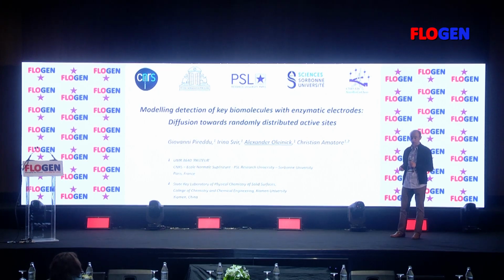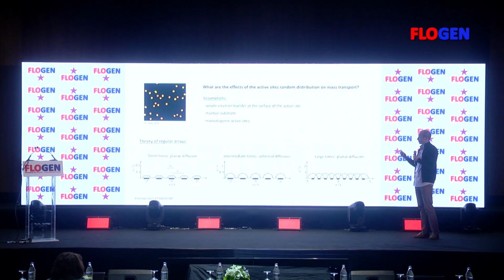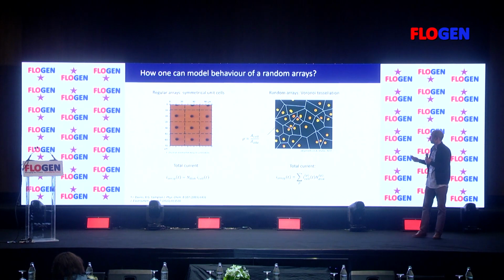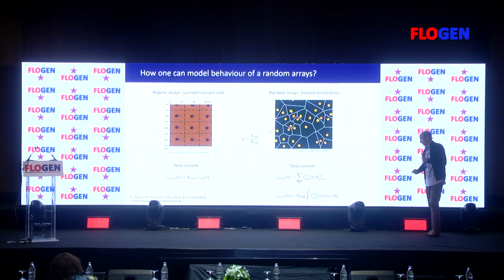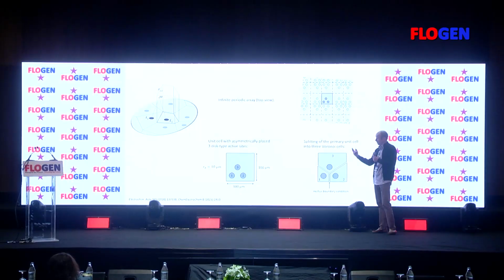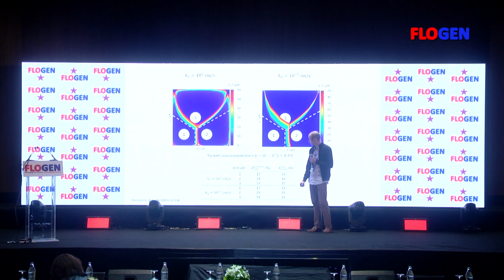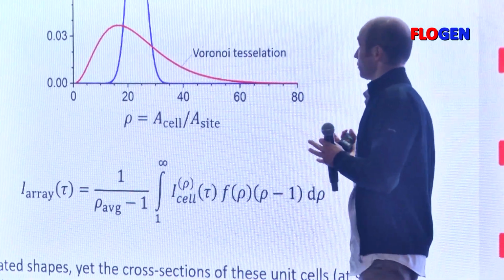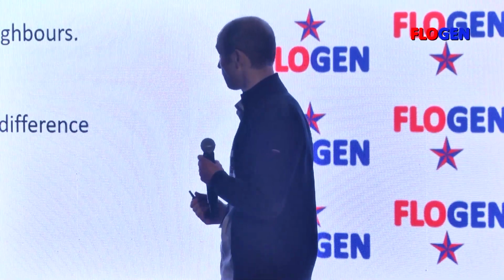Dr. Alexander Oleinick #2 @ FLOGEN SIPS 2022 Yoshikawa Intl. Symposium on Oxidative Stress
FLOGEN SIPS 2022: Yoshikawa International Symposium on Oxidative Stress for Sustainable Development of Human Beings (2nd international Symposium)

Presenter:
Dr. Alexander Oleinick, CNRS, Paris, France

Title:
Modelling detection of key biomolecules with enzymatic electrodes: Diffusion towards randomly distributed active sites

Abstract
Monitoring of key biomolecules and/or oxidative stress at cellular or sub-cellular levels by means of electrochemistry requires electrodes with good selectivity and sensitivity. These both characteristics often achieved by employing enzymatic electrodes. At these electrodes the enzymes are generally dispersed within a polymer layer covering electrode surface, where product(s) of the enzymatic conversion are detected. Rationalization of the experimental data imply understanding mass transport towards an enzymatic electrode which is a complicated process due to random distribution of the enzymes along the electrode surface. This process can be considered through the framework of random arrays, that is a set of active sites distributed randomly, which is also useful for description of many practical micro- and nanoscale systems [1]. As shown previously these systems can be efficiently addressed theoretically by using Voronoi diagrams [1, 2] which allows facile tessellation of the system into the unit cells around each active sites. The overall current flowing in the system can then be evaluated by modelling diffusion-reaction processes inside every unit cell and summing the contributions from individual active sites. Although this approach is tempting by its simplicity and efficiency [1] one should bear in mind that Voronoi diagram representing the unit cells by polygonal prisms remains approximation and as each approximation remains valid only under certain conditions. We have shown [3] that even for the case of diffusion limited electron transfer (ET) the actual shapes of the unit cells are more complicated and depend on the local configuration of the neighbouring active sites. This was exemplified on the small patches of the random arrays with band-like and disk-like active sites via simulations and analytical derivations. Importantly, by comparing the total and individual electrode currents obtained by employing Voronoi tessellation and simulation of the system without any approximations we found that the former are reproduced with a good accuracy while the latter are evaluated with a much larger relative error [3], thus demonstrating the limits of Voronoi tessellation for representation of such systems. Moreover, diffusion interaction between the neighbouring sites compensate the differences in unit cell sizes leading to a more uniform unit cell sizes then predicted by Voronoi tessellation [4]. This, in particular explains why the early theory of random arrays using uniform representation of the system were quantitatively successful [5].

References:

[1] O. Sliusarenko, A. Oleinick, I. Svir, C. Amatore. J. Electrochem. Soc. 167, 2020, 013530.

[2] T. J. Davies and R. G. Compton. J. Electroanal. Chem. 585, 2005, 63.

[3] G. Pireddu, I. Svir, C. Amatore, A. Oleinick, ChemElectroChem 8, 2021, 2413.

[4] G. Pireddu, I. Svir, C. Amatore, A. Oleinick, Electrochim. Acta 365, 2021, 137338.

[5] C. Amatore, J.-M. Savéant, D. Tessier, J. Electroanal. Chem. 147, 1983, 39.